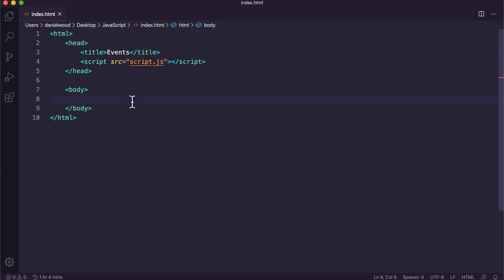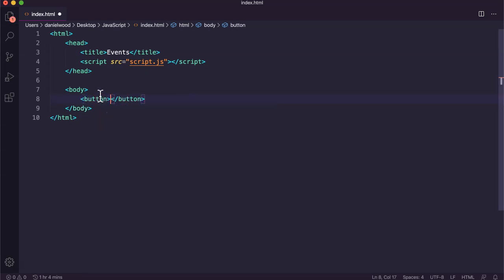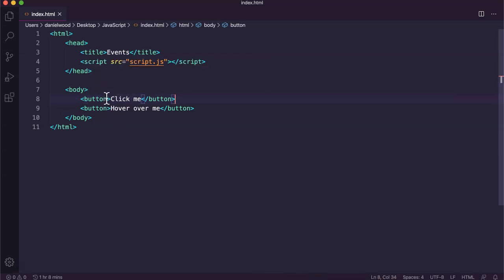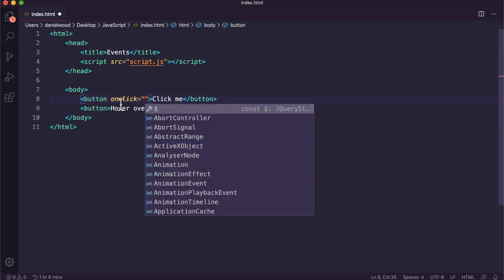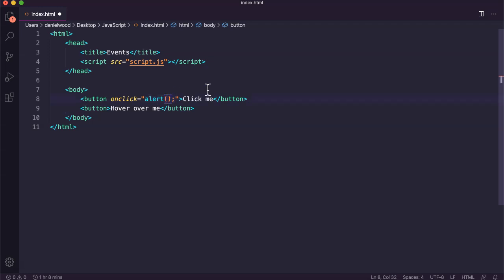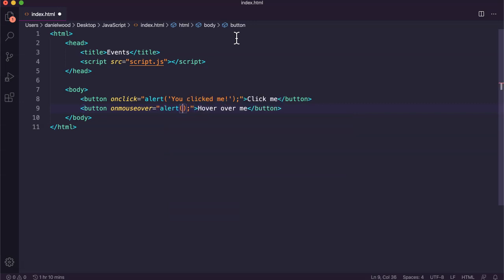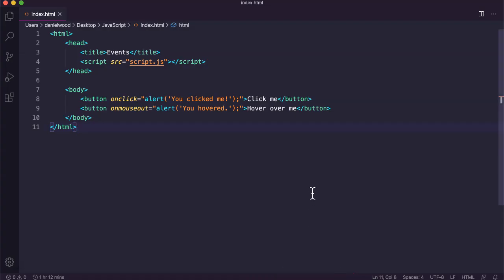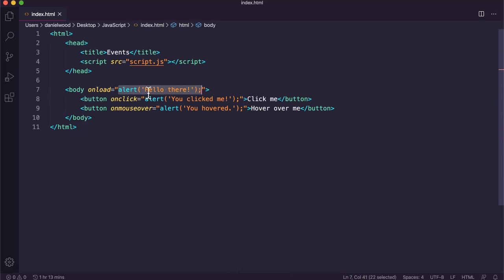JavaScript 2021 Tutorial 7 - Events